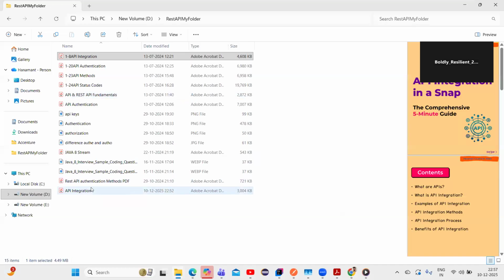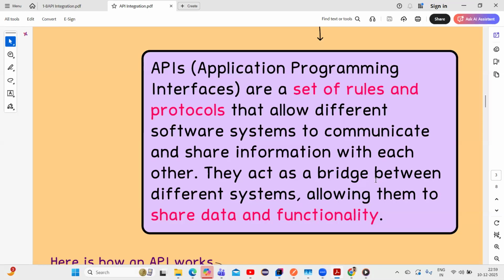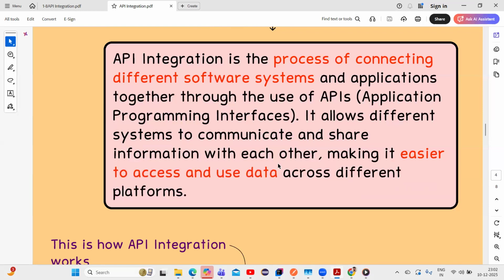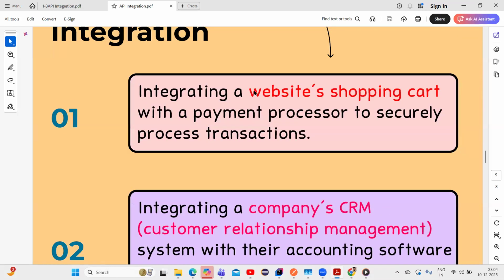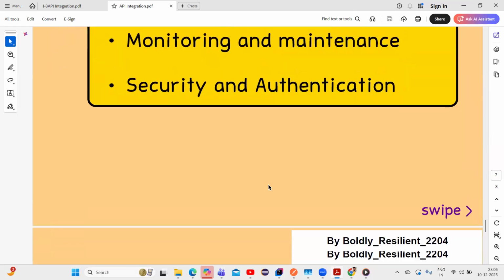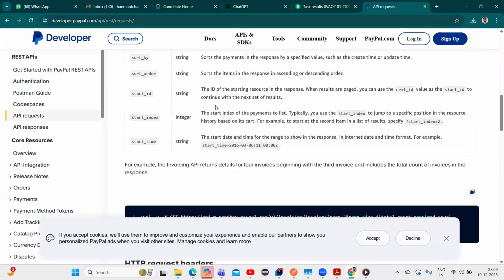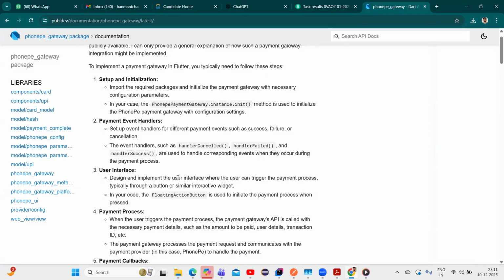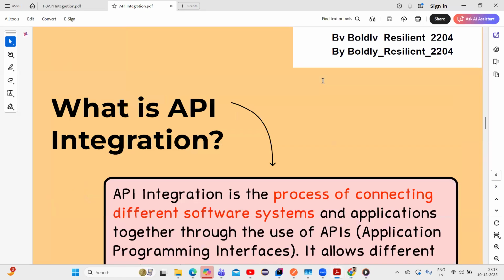Api-Integration spring Boot java technology backend backenddevelopment ai learning youtuber